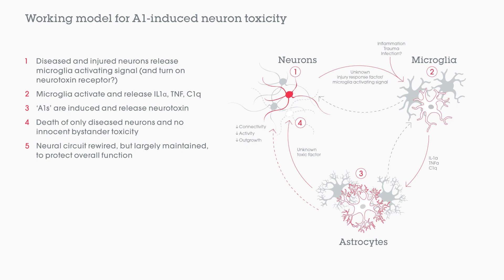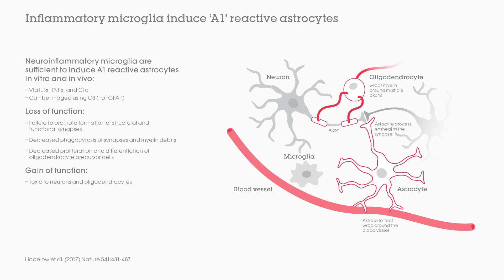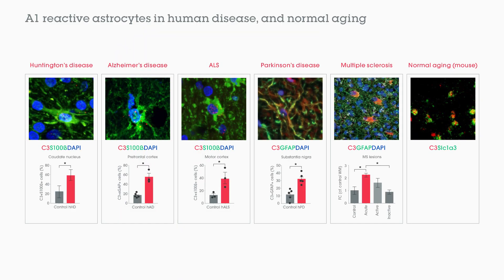The role of astrocytes in Alzheimer's disease | Professor Shane Liddelow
Learn more about the role of astrocytes in AD and other neurogenerative diseases from Assistant Professor Shane Liddelow from the Department of Neuroscience and Physiology at NYU Langone Medical Center. Here Prof. Liddelow covers topics including the role of astrocytes in response to AD, the mechanism of inducing reactive astrocytes, and astrocyte function in chronic neurodegenerative diseases. He also touches on some of his most recent work investigating the role of microglia in the activation of astrocytic response in neurodegeneration.